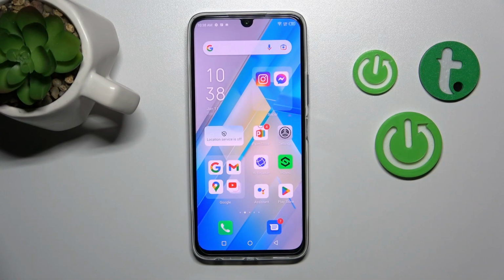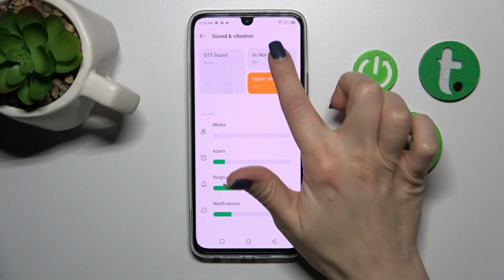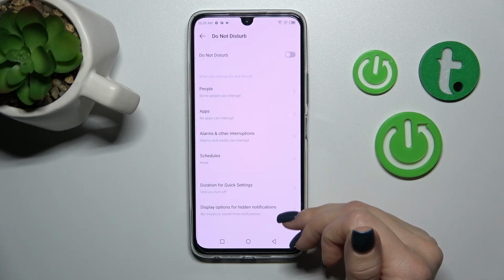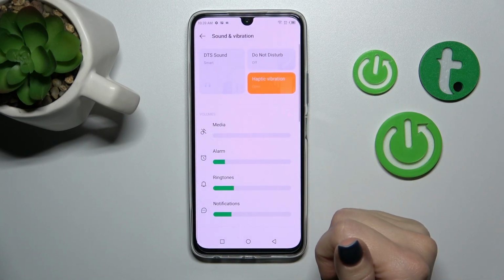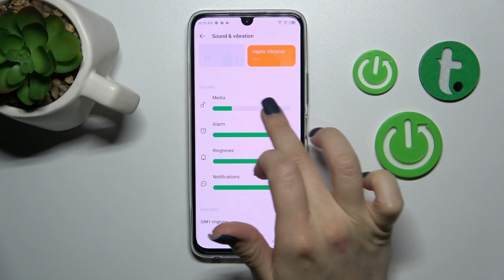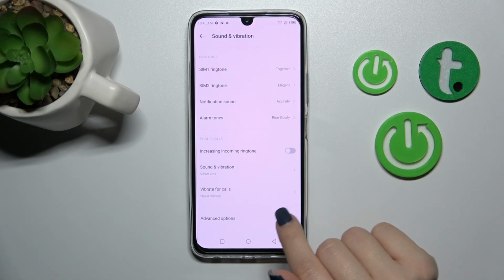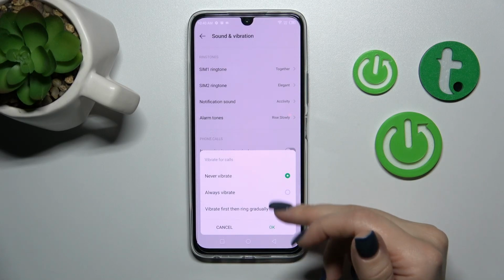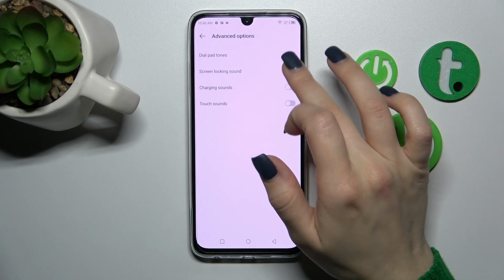Infinix Note 12 Pro - How to Find & Manage Sound Settings | Adjust & Change System Tones Options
Nice to see you there! Today we will show you how easily you can get access to sound settings to adjust it whenever you want! Just see our tutorial and get to know how to change tones & other sound settings in you Infinix Android System! Check our website for more interesing info
How to manage sounds settings in Infinix Note 12 Pro?
How to change tone settings in Infinix Note 12 Pro?
How to enable and disable tone options in Infinix Note 12 Pro?